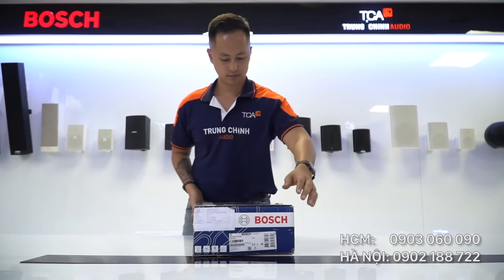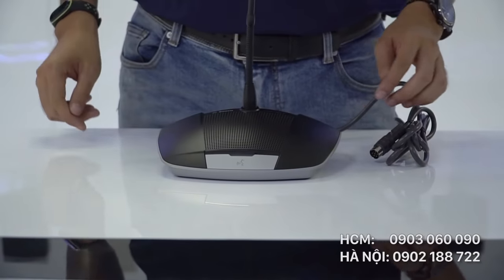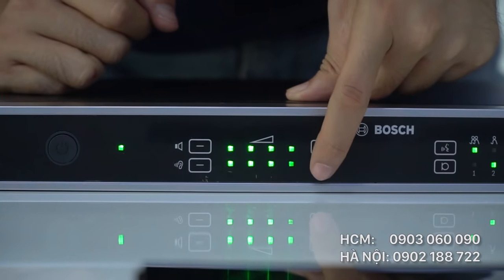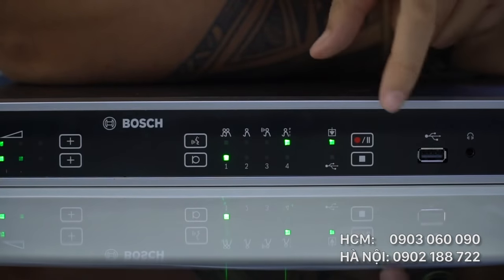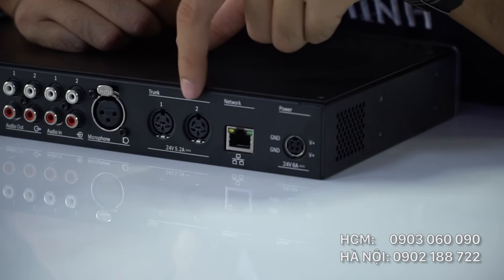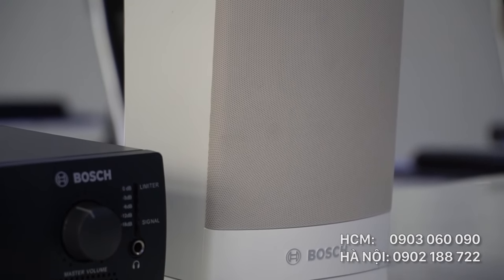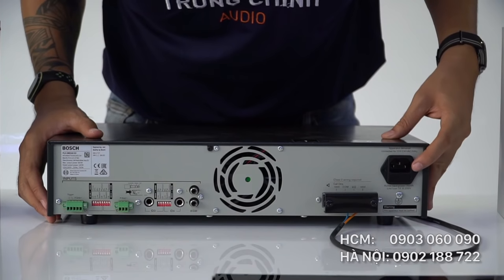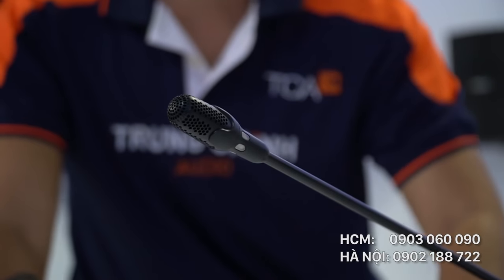TCA cài đặt hệ thống thông báo BOSCH cho tòa nhà Văn Phú Victoria - TRUNG CHÍNH AUDIO